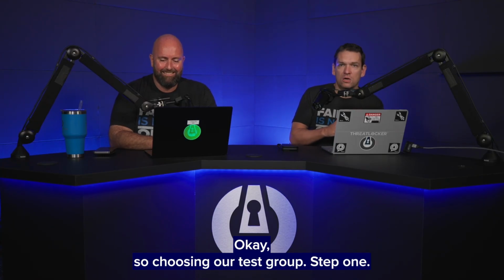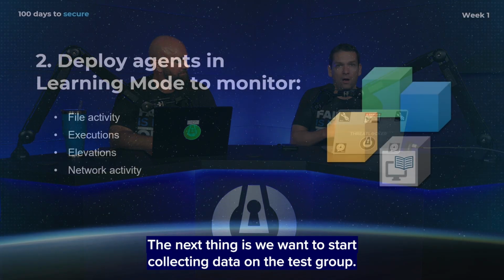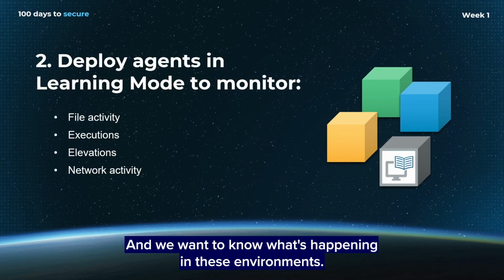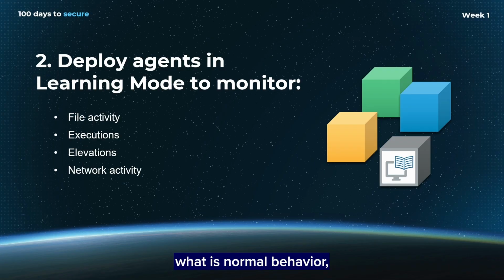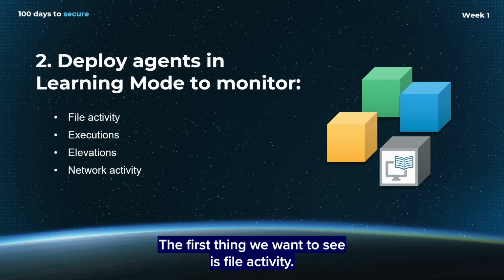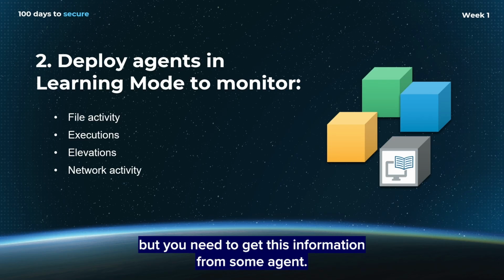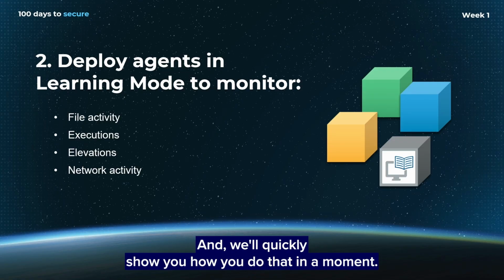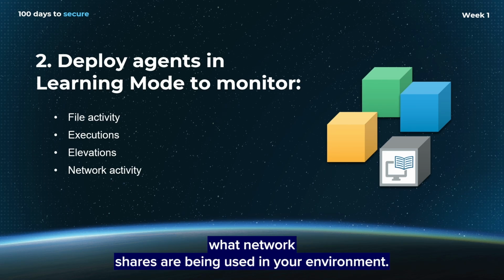100 days to secure your environment - Week 1: Test group strategy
As you start hardening your environment, start with a test group from various departments to pilot policies, collect data, and adjust configurations. This video guides you on selecting a test group and gathering essential telemetry for a smooth rollout.

Key takeaways include:

- Selecting a test group from support, development, infrastructure, sales, etc.
- The importance of a controlled rollout for large environments like banks and airports.
- How to monitor file, network, and USB activity.
- Insights on ThreatLocker software update process.
- Pro tips for establishing baseline user behavior before full enforcement.